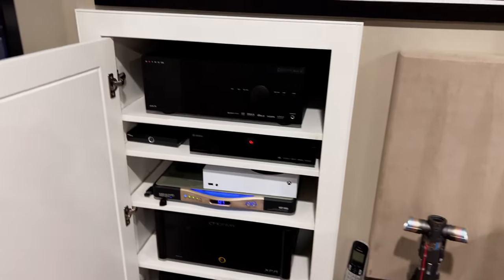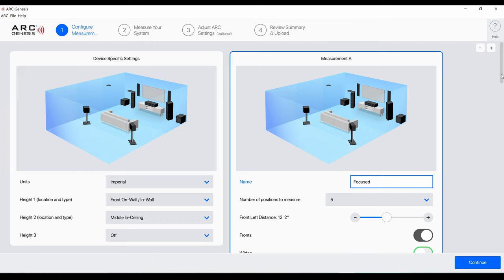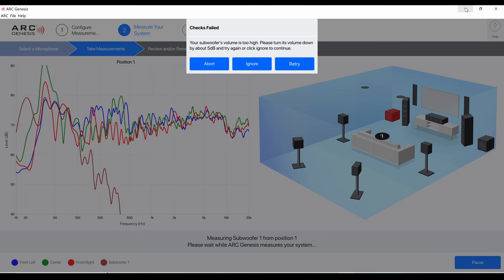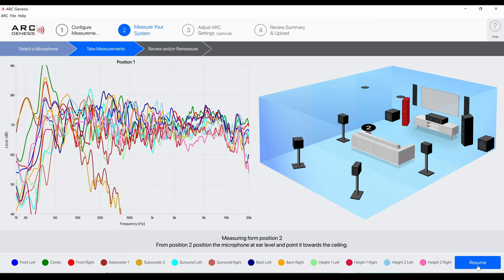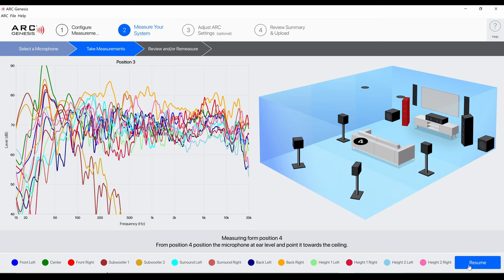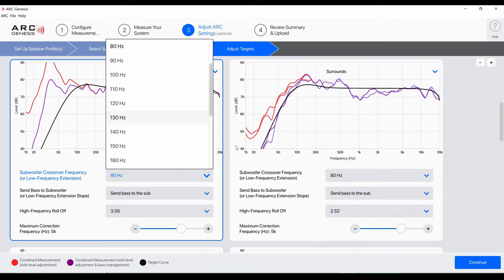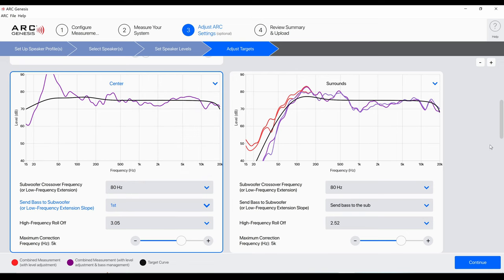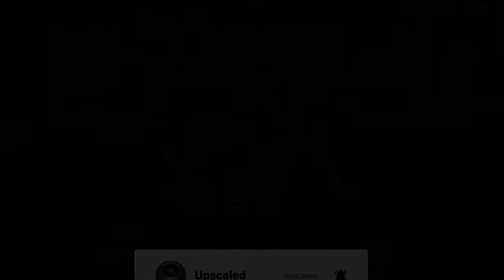Anthem ARC Genesis Setup Guide on my AVM 70 8k | Get better bass!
I go over how to setup an Anthem processor (AVM 70 8k) or receiver with ARC Genesis software Now that I have a full separates setup and I can give my full opinion on whether it's worth the cost/trouble. With this processor, I have almost enough channels of processing to implement my 17 channel home theater in my new theater build.

This is definitely one the best values in home theater processors on the market right now that process 15 channels or 9.2.6 home theater setups.  If you're looking for a new processor for your home theater, this should be at the top of your list.  This gives you very good performance and is relatively attainable for many enthusiasts.

RUIPRO HDMI Cables
(Certified 50 feet/15 meter fiber optic) Used in video
(10 feet/ 3 meter fiber optic)
(16.5 feet/ 5 meter copper)

AC Infinity Fans
KabelDirekt – 6ft RCA/phono cable

Speaker Cables:
Subwoofer Cable:
Center Speaker Wall Mount:
Speaker Brackets:

Equipment list:

Speakers (Some models shown are updated equivalents)
1. Definitive Technology BP-8080ST Front/Main
(Definitive Technology BP9080x)
2. Definitive Technology CS9080 (Replaced the CS8040HD) Center
(Definitive Technology CS-9060)
3. Definitive Technology SR-8080BP Surrounds
(Definitive Technology SR9080)
4. Definitive Technology StudioMonitor 55 Height Front
(Definitive Technology Demand Series D11)
5. Definitive Technology ProMonitor 1000 Rear Surrounds
6. Infinity CS60R In-ceiling height
7. SVS PB-3000 Subwoofers

Processor
Anthem AVM 70 8K
Amplifiers
Emotiva XPA Gen3 7 Channel
Emotiva XPA Gen3 10 Channel

Screen
Elite Screens ER120WH1

Projector
Epson 5050UB
Epson 4010

Acoustic Panels
Acoustimac.com

Seats
Palliser Blade

Theater Seat Risers
SoundRight 7" Black Home Theater Riser Platform (4Seating Website)

AC Infinity Fans
AC Infinity Controller 1, Thermal Trigger (For Xbox Series Consoles)

Chapters:
00:00 Intro
1:46 Arc Genesis Software initial config
5:15 Measurements position 1
8:55 Measurements position 2
9:25 Measurements position 3
9:54 Measurements position 4-5
11:27 Tweaking
12:52 Deep bass boost
15:55 Uploading setting to processor